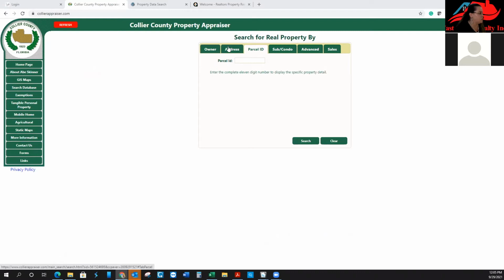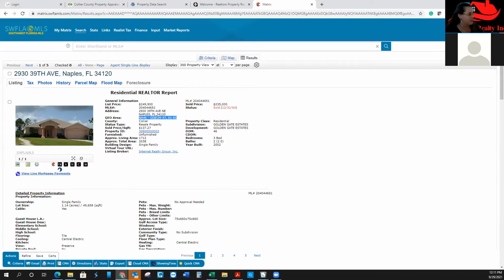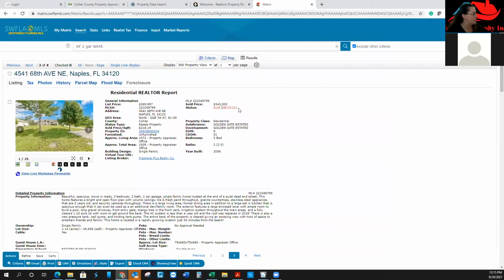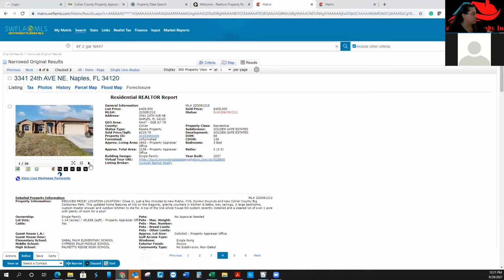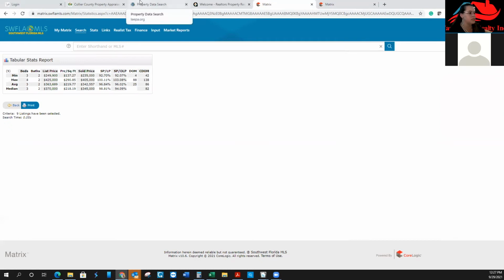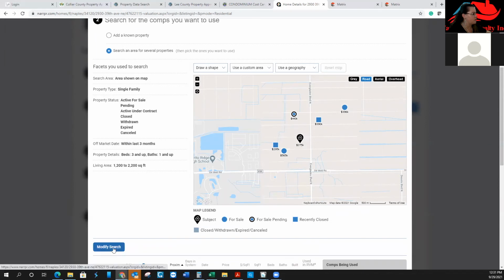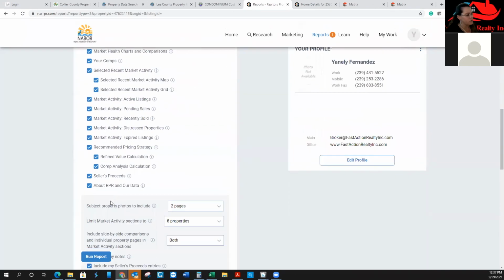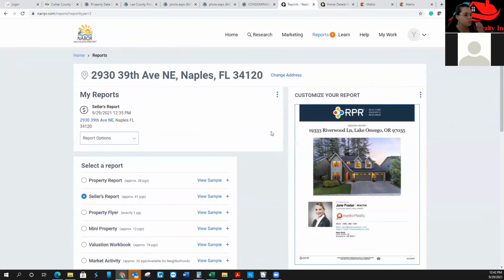Realtor training: How to do CMA's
This video is just meant as education for other REALTORS.

Fast Action Realty Inc
FastActionRealtyInc.com